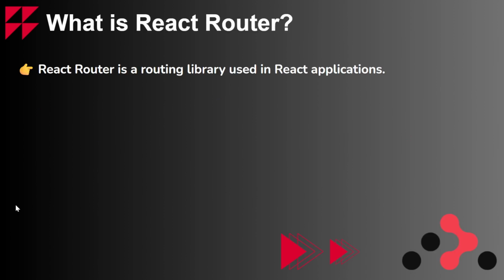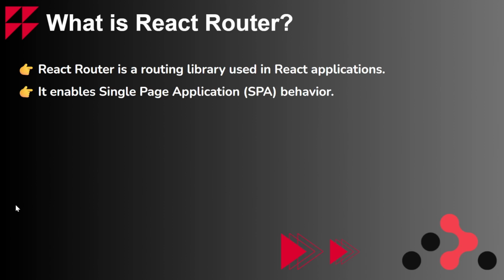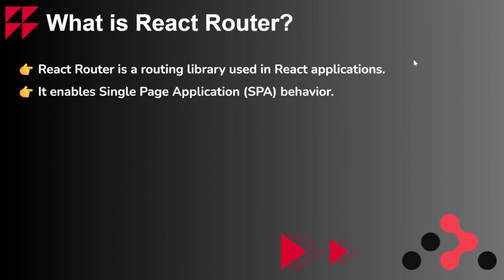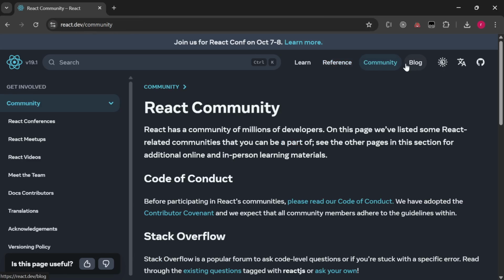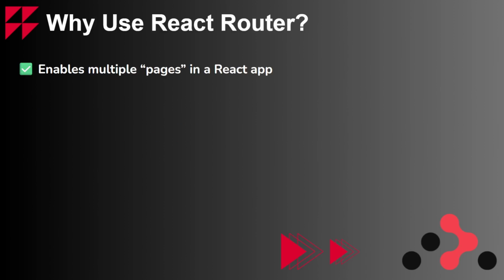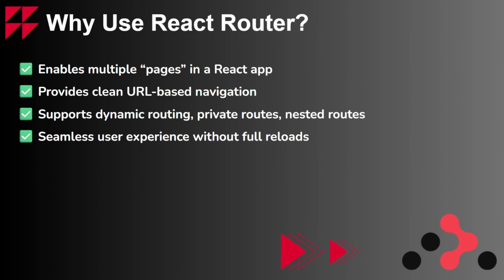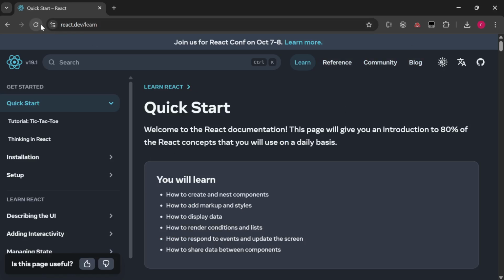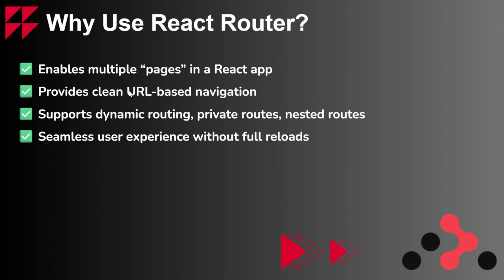🔥 React Router v7 Tutorial #1 | What is React Router & its need?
Topics Covered in this Video :
react router
react routing explained
react router interview question
react tutorial hindi series
the router series